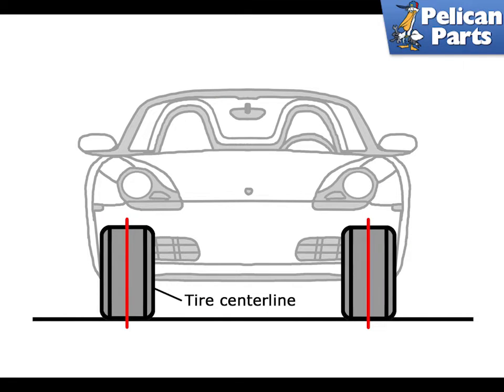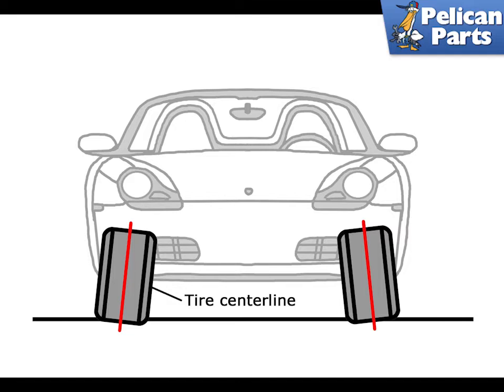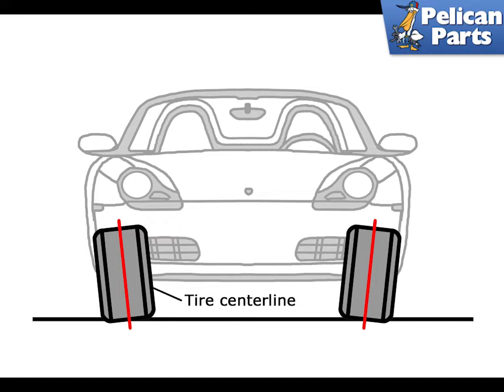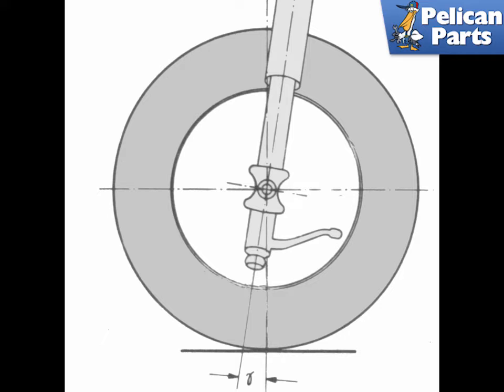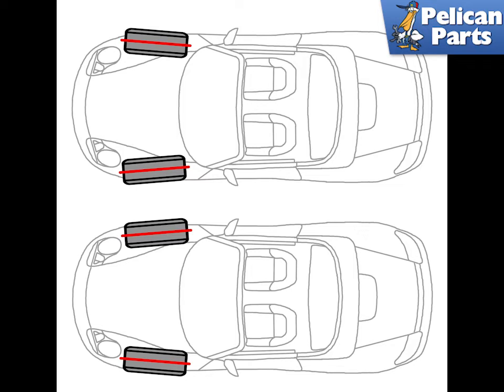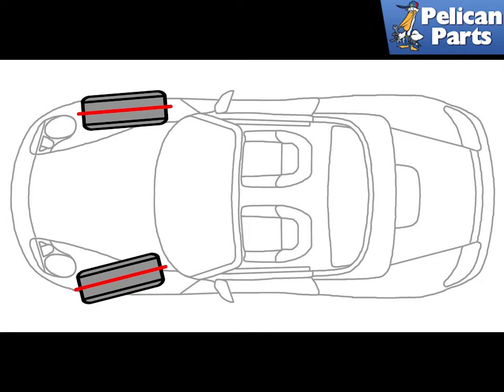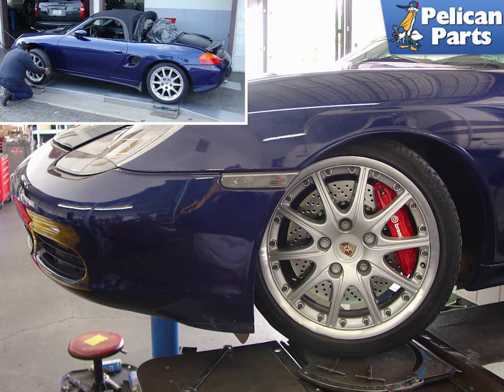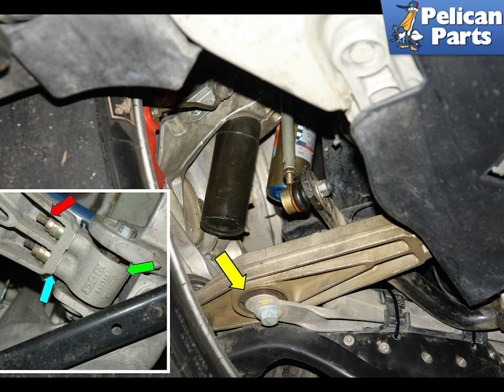Porsche 986 Boxster Alignment Principles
The Porsche Boxster is known for its good handling and excellent suspension system.

Of course, precise handling and cornering are nonexistent if the car is not aligned properly. There are five different specifications that must be within spec to properly align the chassis. These are front-end caster, camber, toe, and rear-end camber and toe. On the stock Boxster, the settings that you can easily change are for camber and toe on the front and rear suspension. Caster is adjustable if you replace your suspension control arms with ones used on some of the GT racing cars. Also, unlike the earlier Porsche 911, the ride height is not adjustable using the factory suspension components. To change the ride height you need to upgrade your front and rear suspension to a fully adjustable coil-over system, or install lowering springs (see Pelican Technical Article: Performance Suspension / Lowering / PSS10 Installation).

If the alignment of the suspension is slightly off, then you might get some significant tire wear and a loss of power and fuel economy. The most common sign of a misaligned front suspension is the car pulling to one side of the road when driving straight. Although the home mechanic can perform the basic front-end toe-in setting, I suggest that you allow a trained professional with an alignment rack make the other adjustments. It's nearly impossible to determine the correct angles and settings for your car without the use of an alignment rack.

Camber refers to the tilt of the wheel, as measured in degrees of variation between the tire centerline and the vertical plane of the car. If the top of the wheel tilts inwards, the camber is negative. If the top of the wheel tilts outwards, the camber is positive. On the Porsche Boxster, the camber should be slightly negative for Euro-spec cars, and slightly positive for the USA-spec cars. On some older cars, the chassis deformation due to rust and age can sometimes lead to the camber adjustments and measurements being slightly off. If the car has been in an accident, then often times the resulting chassis damage will show up in an alignment that indicates values not within spec...

Applicable Models:
1997 Porsche Boxster Base Convertible 2.5L H6
1998 Porsche Boxster Base Convertible 2.5L H6
1999 Porsche Boxster Base Convertible 2.5L H6
2000 Porsche Boxster Base Convertible 2.7L H6
2001 Porsche Boxster Base Convertible 2.7L H6
2002 Porsche Boxster Base Convertible 2.7L H6
2003 Porsche Boxster Base Convertible 2.7L H6
2004 Porsche Boxster Base Convertible 2.7L H6
2000 Porsche Boxster S Convertible 3.2L H6
2001 Porsche Boxster S Convertible 3.2L H6
2002 Porsche Boxster S Convertible 3.2L H6
2003 Porsche Boxster S Convertible 3.2L H6
2004 Porsche Boxster S Convertible 3.2L H6
2004 Porsche Boxster S Special Edition Convertible 3.2L H6